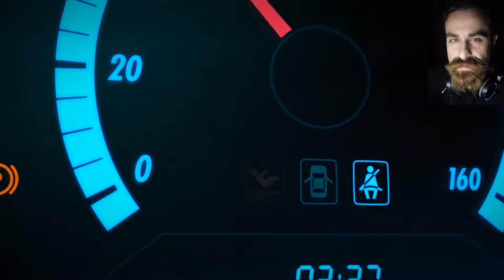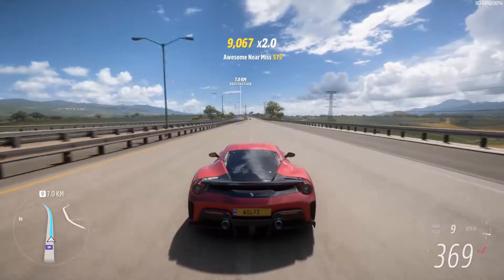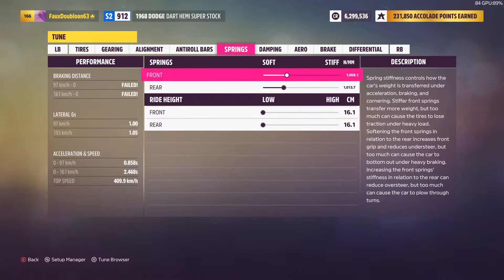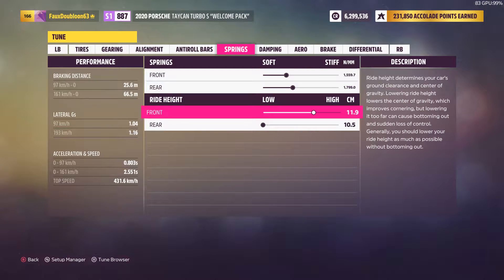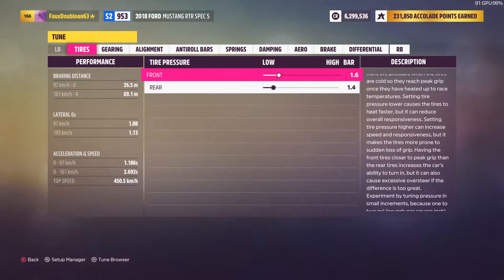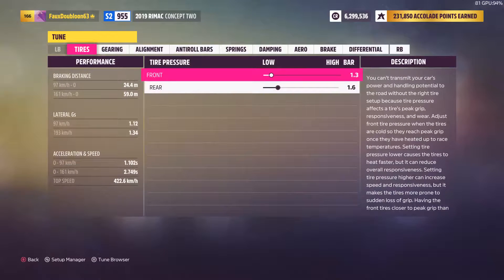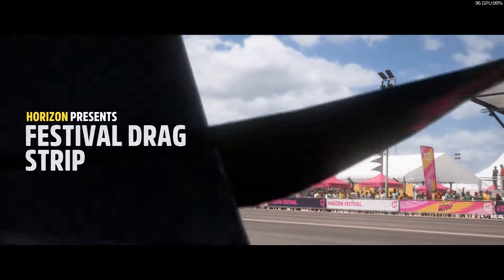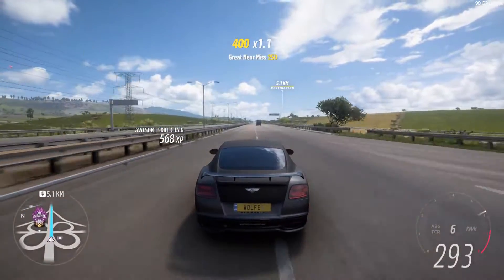Forza Horizon 5 - Best Cars For DRAG RACE!!! - Part 1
Forza Horizon 5 is a 2021 racing video game developed by Playground Games and published by Xbox Game Studios. The twelfth main instalment of the Forza series, the game is set in a fictionalised representation of Mexico.
Chapters:
0:00 a Note
0:08 An Apology
0:33 Introduction
1:46 Dodge Dart Hemi Super Stock
2:51 Porsche Taycan Turbo S Welcome Pack
4:09 Ford Mustang RTR Spec 5
5:38 Rimac Concept 2
7:07 Koenigsegg Jesko
7:36 Conclusion
9:18 Results

Hello there.
I am "Milad" and I love to share my gaming experience with you my friends.
I will do my best to upload flawless and high quality videos. Typically, videos are comprised tips, tricks, hard combats and challenging moments which need a high level of skill.
Hope you all enjoy watching my videos;
If you enjoyed watching my videos please consider to ✅ Like✅
Have a Wonderful Day And Wish You All The Best...